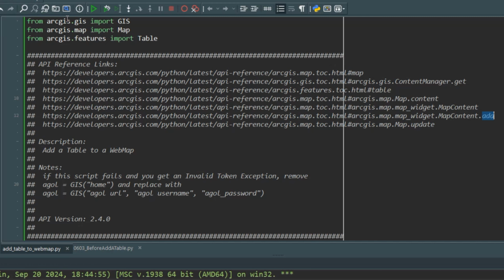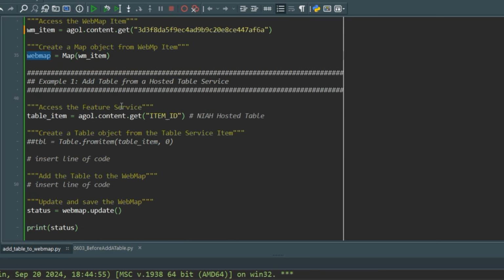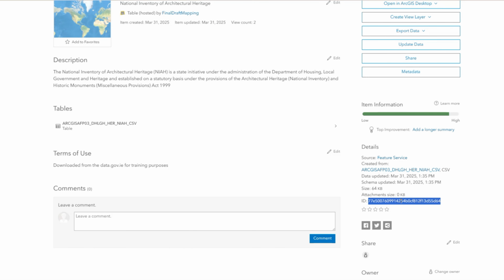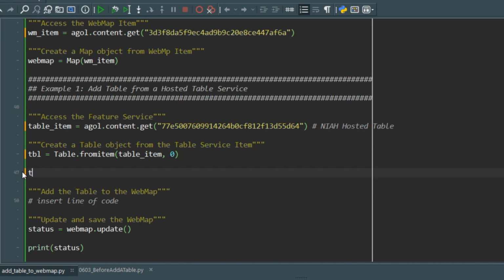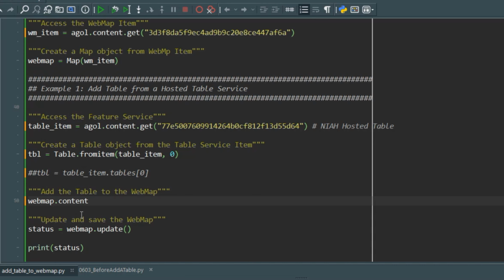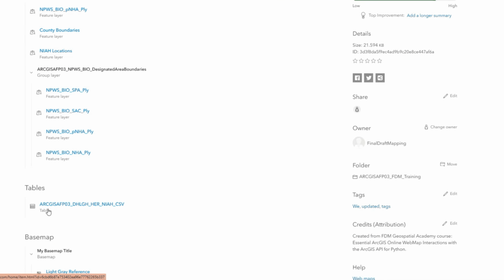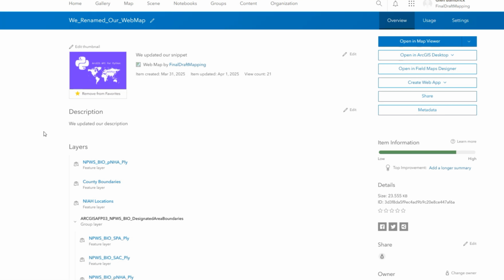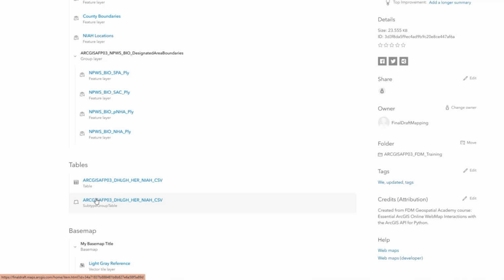Adding a Table to a WebMap in ArcGIS Online using the ArcGIS API for Python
Learn how to *add a table to your Web Map in ArcGIS Online* using the ArcGIS API for Python. In this tutorial, you will walk through how to access a hosted table service, extract the table, and programmatically add it to your web map using the map.content.add() method.

You’ll also discover different ways to reference tables (using the Table.fromitem() method or the .tables property), understand how tables are ordered when added, and see common issues like the subtypegrouptable error in action.

▪️ Add tables to a Web Map using ArcGIS API for Python
▪️ Work with hosted table services and extract tables
▪️ Use Table.fromitem() vs .tables property
▪️ Understand table ordering and common API quirks

Perfect for GIS developers and analysts automating ArcGIS Online workflows and managing Web Map data programmatically.

00:00 Introduction
00:26 Python script walkthrough
03:43 Verify the result in ArcGIS Online